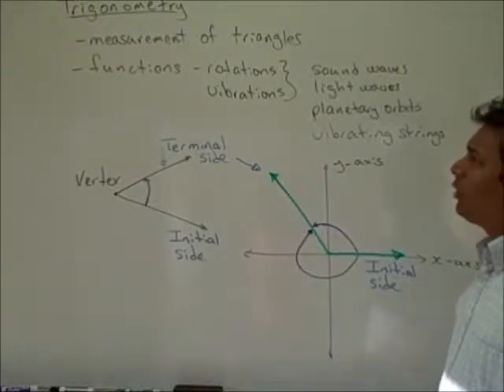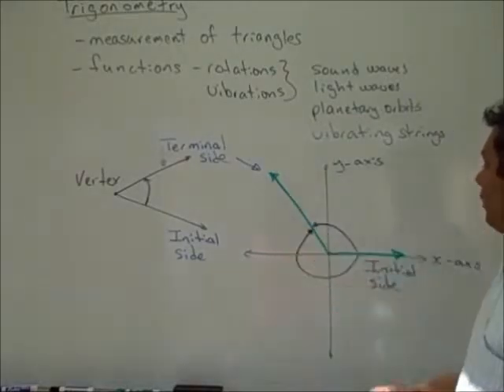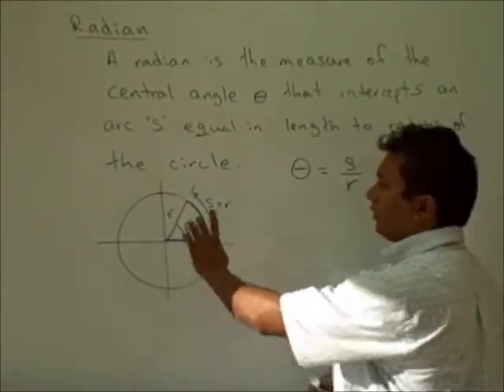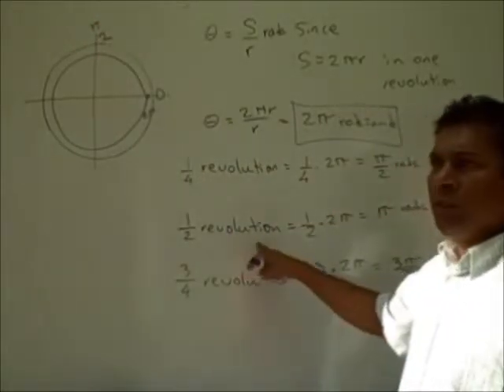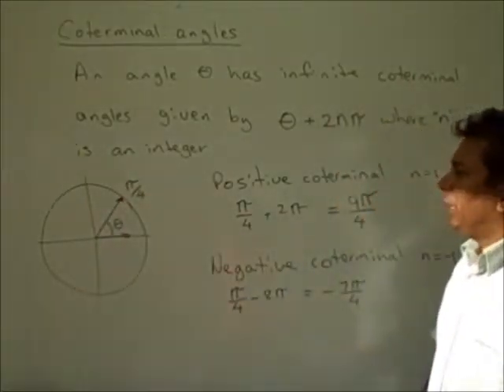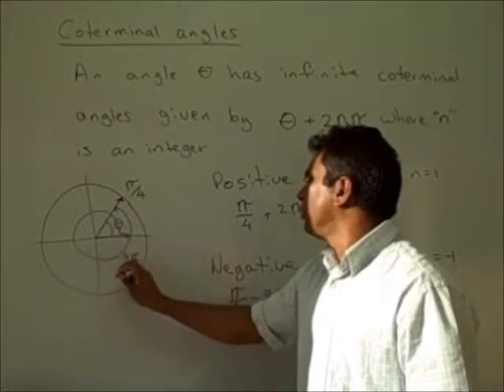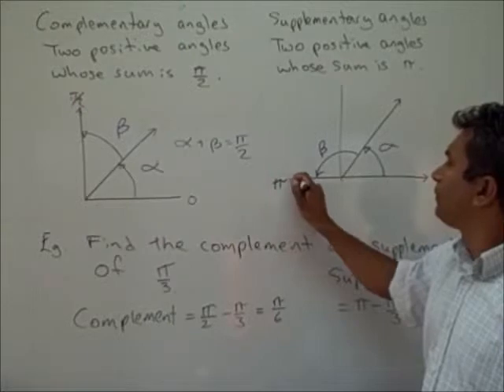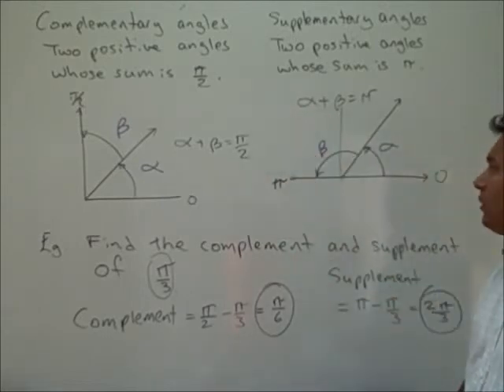My Movie 4 1 A